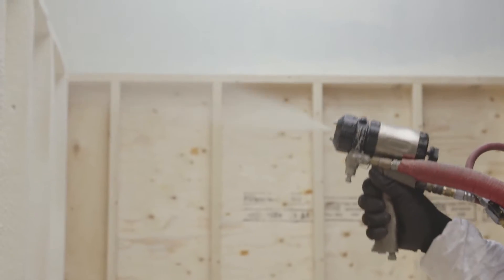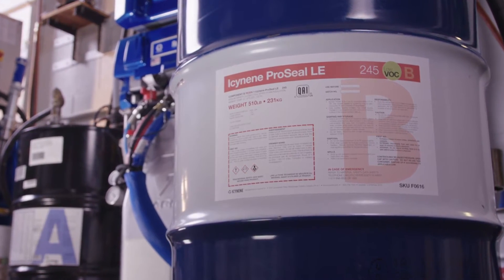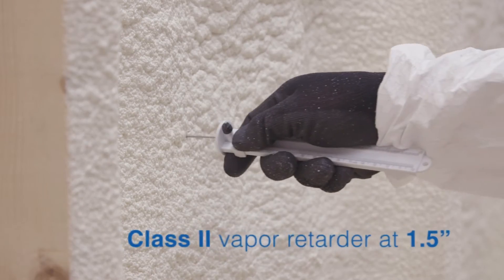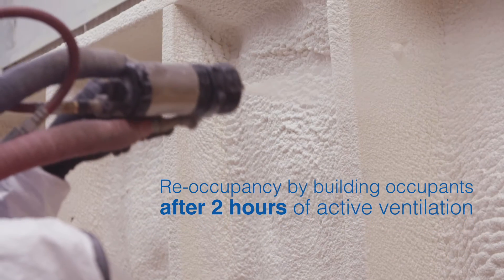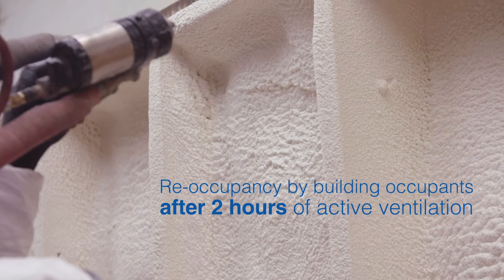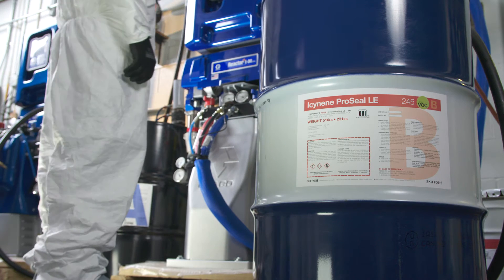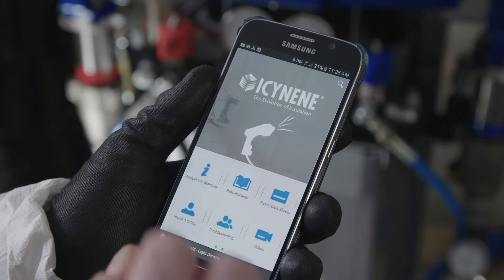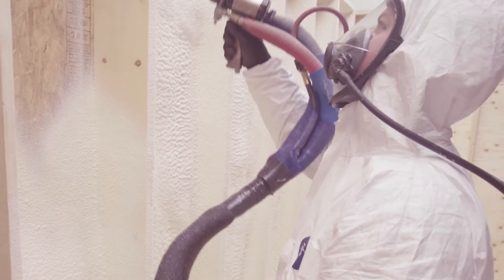Low VOC Insulation: ProSeal LE Icynene Spray Foam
Icynene’s newest closed-cell spray foam innovation - Icynene ProSeal LE – allows you to achieving R-35 in an initial five inch! Suitable for use in commercial and residential applications, this high-performance, low VOC medium density spray foam insulation is GREENGUARD Gold certified.